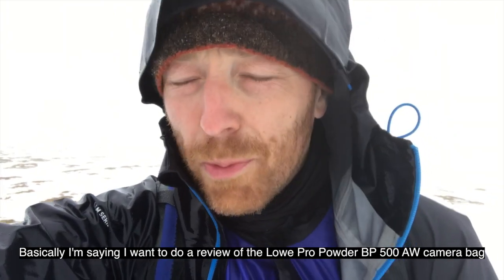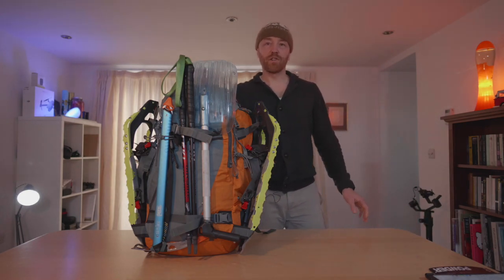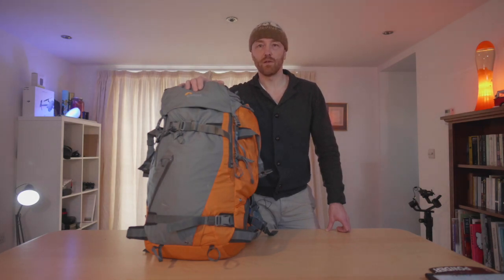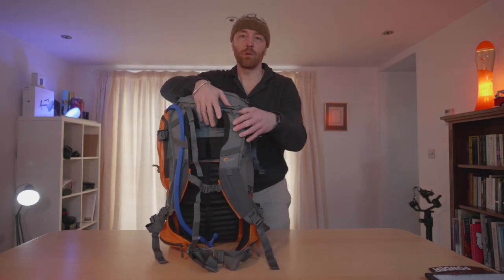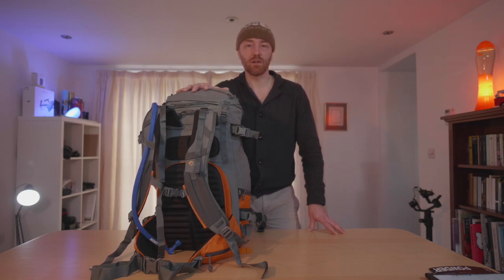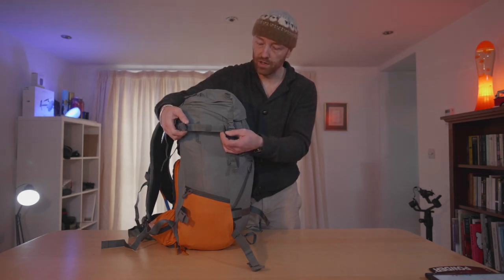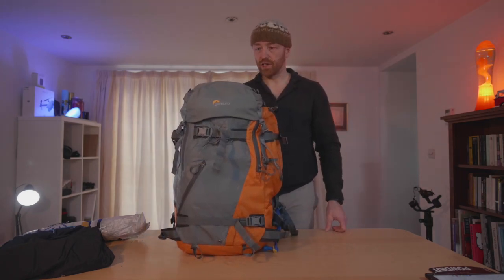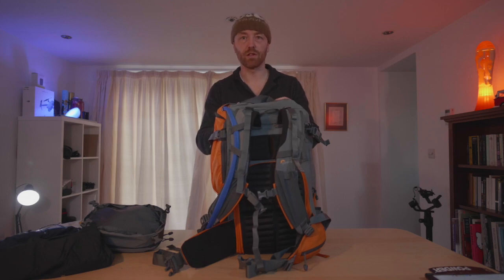LowePro Powder BP 500 AW camera bag review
I hate looking for new bags and rucksacks, it's so difficult. I've been looking for a new camera bag and backcountry pack for a while now. Tried a few including the Lowepro Whistler but finally a think I have found a great rucsac that is great for carrying and protecting my photography and video kit, and also just right for mountain adventures. I've not seen any reviews up for the Lowe Pro Powder, so I had to take a bit of leap of faith in ordering one, and I'm glad I did. It totally proved it's worth on a recent snow shoeing trip to the Cairngorms. The LowePro Powder BP 500 AW camera bag is really good. Hope my review helps you find your perfect bag.